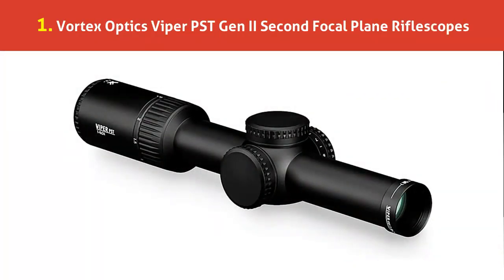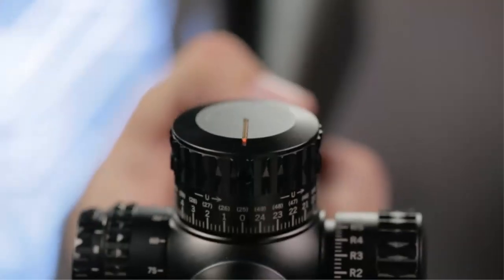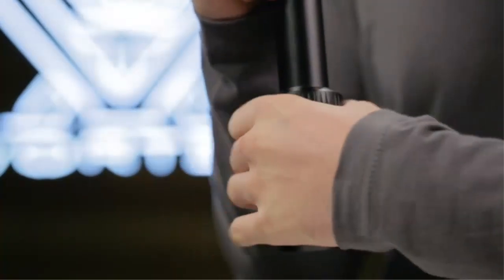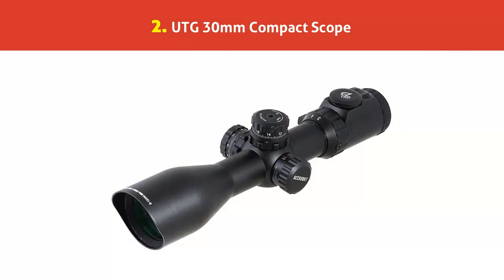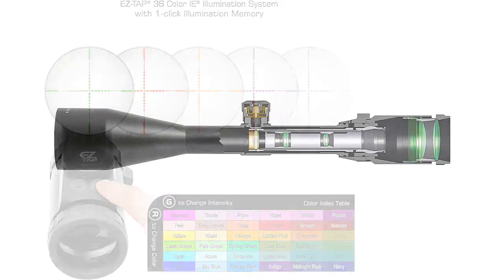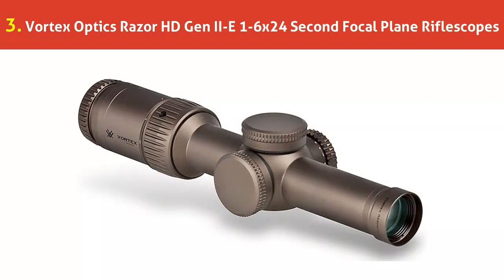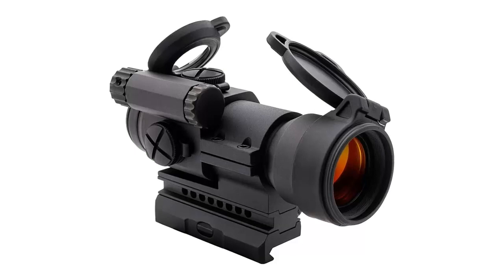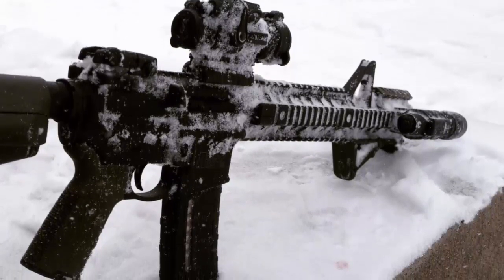Top 10 Best AR 15 Scopes 2022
1. Vortex Optics Viper PST Gen II Second Focal Plane Riflescopes

2. UTG 3-12X44 30mm Compact Scope

3. Vortex Optics Razor HD Gen II Second Focal Plane Riflescopes

4. Aimpoint PRO Red Dot Reflex Sight with QRP2 Mount and Spacer

5. Steiner T5Xi Tactical Rifle Scope - Close Compact Riflescope for Hunting

6. Vortex Optics Spitfire HD Gen II Red Dot Prism Scopes

7. Sightmark Ultra Shot Multi Red & Green Plus Reflex Sight

8. EOTECH XPS3 Holographic Weapon Sight

9. Trijicon MRO-C-2200030 Miniature Rifle Optic (Mro) Sight, 2.0 MOA Adjustable Green Dot

10. Trijicon Acog 4 X 32 Scope Dual Illuminated Chevron .223 Ballistic Reticle